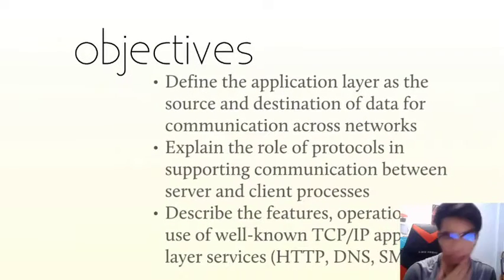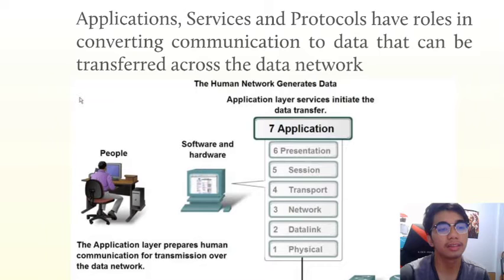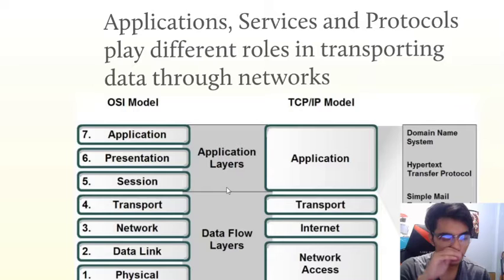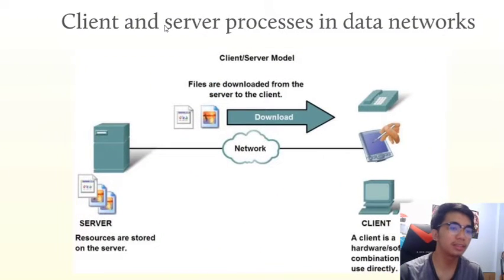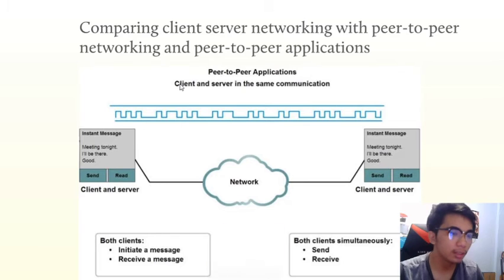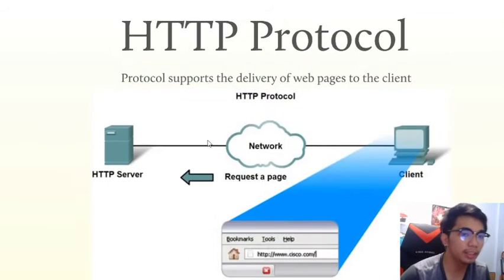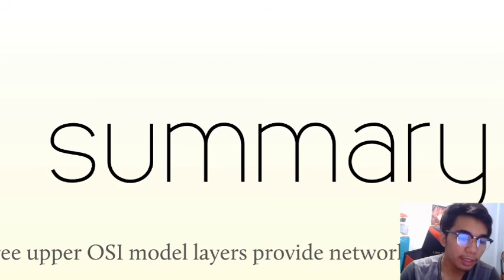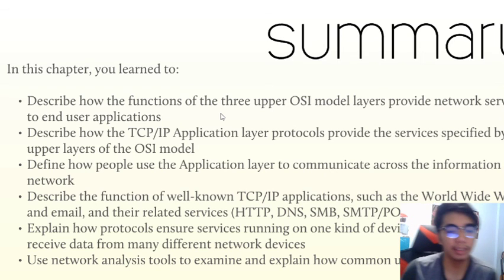Chapter 3 Summary